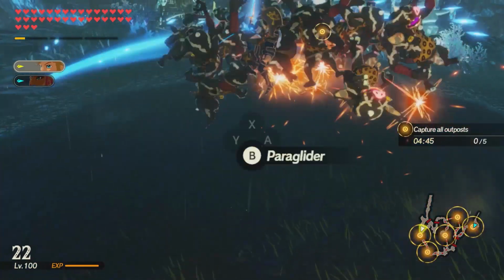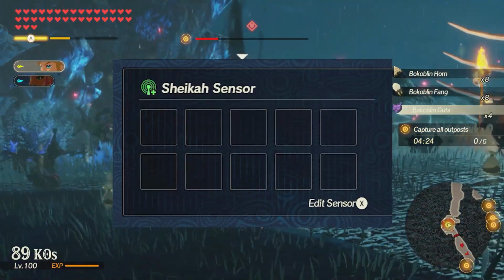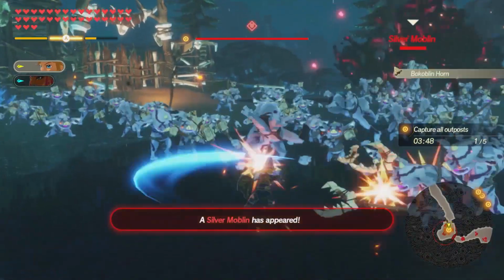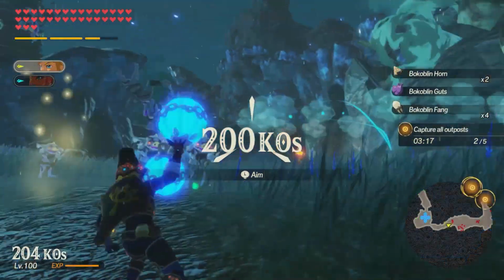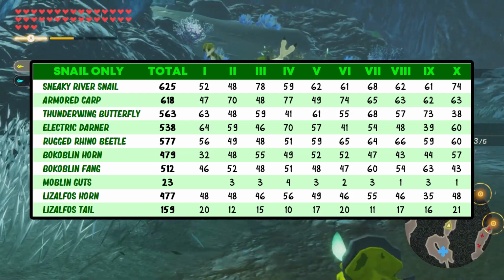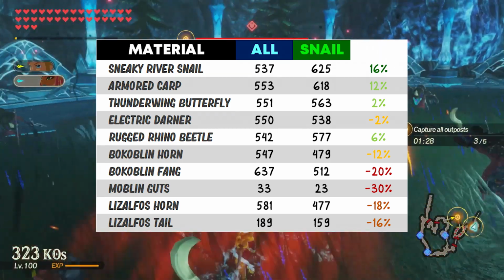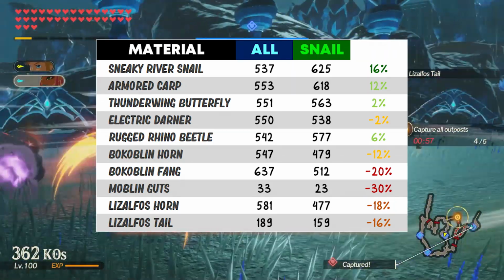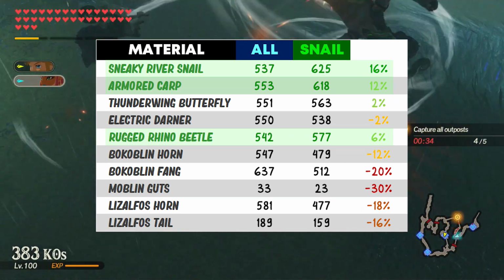Weirdest FARMING Test Ever - Age of Calamity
Hey guys,

Are you ready for the Weirdest FARMING Test Ever?

We already know how effective Sensor Registered Material Drop Rate is but we are gonna go a bit deeper and test it again!

Hope you enjoy and learn something new from the video!

Here's the link to my playlist for all Hyrule Warriors Age of Calamity content that I've created:

~PRG